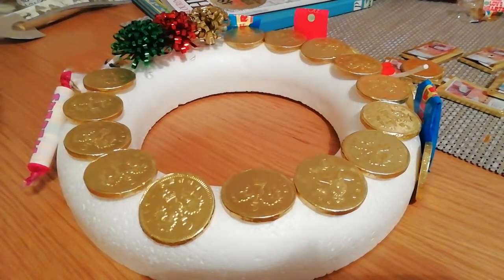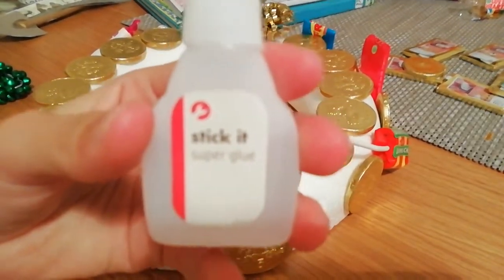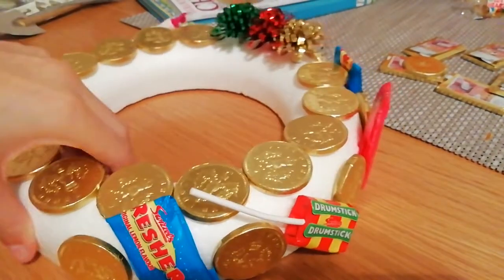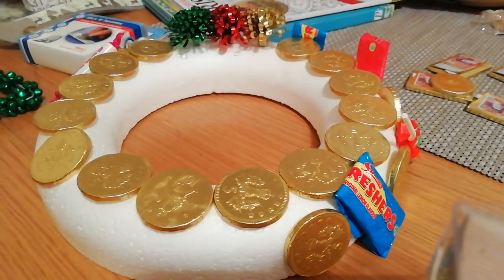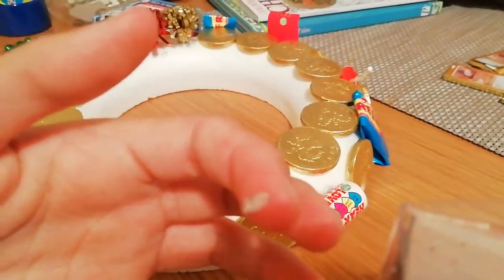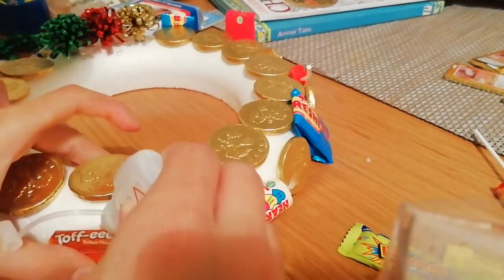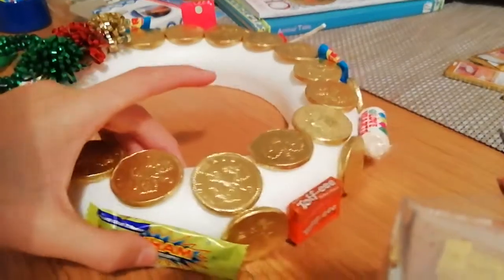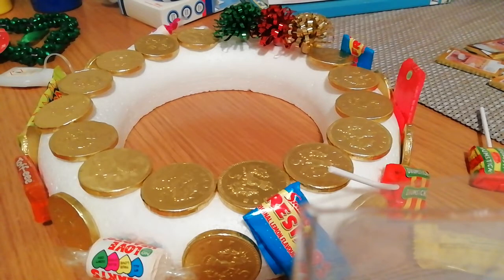Chocolate Christmas wreath